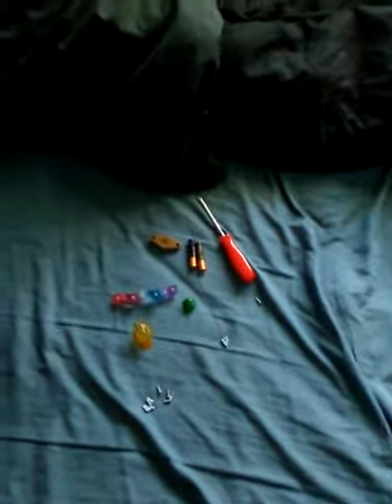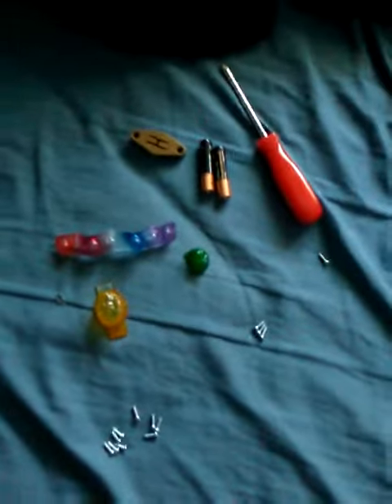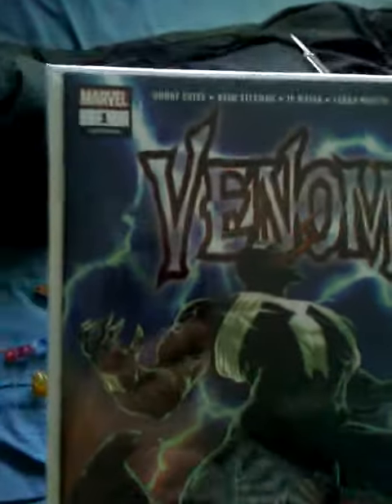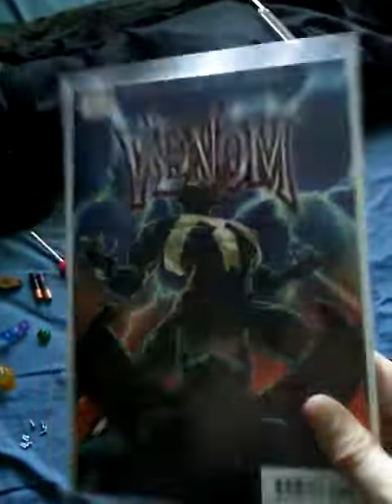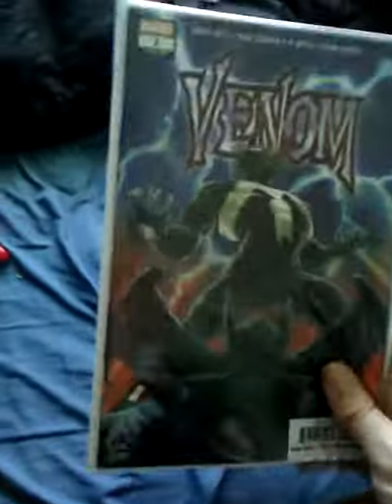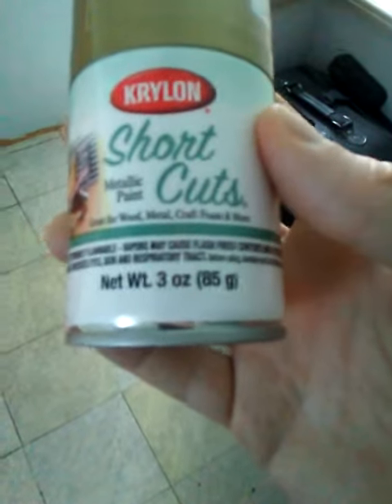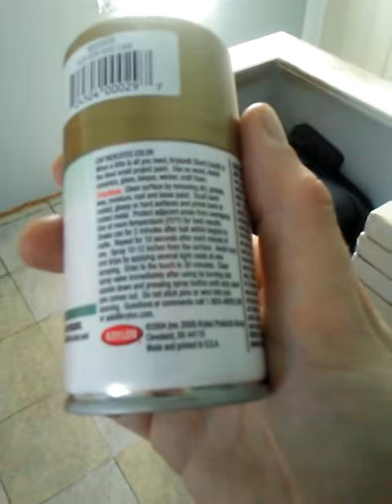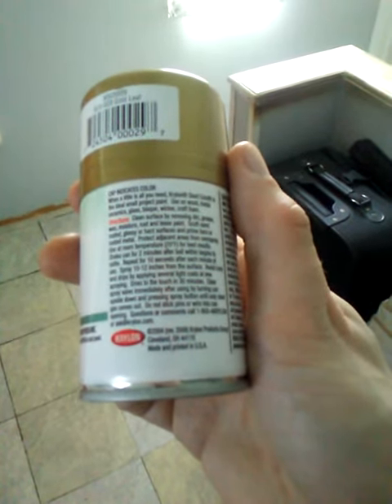Toy's R Us Infinity Gauntlet Update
Update on my toy's r us infinity gauntlet